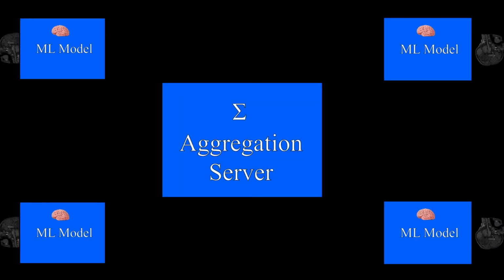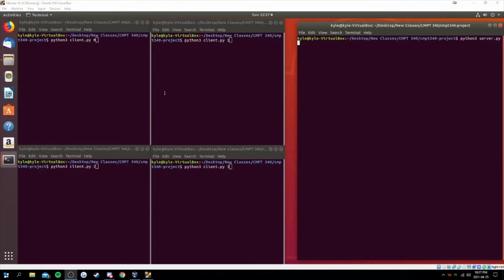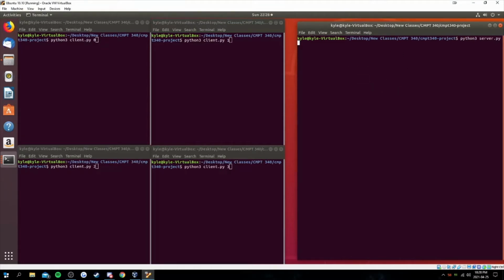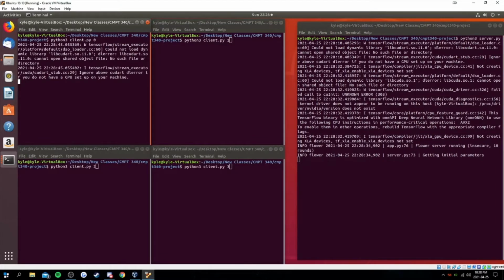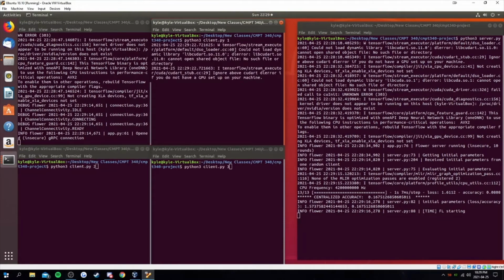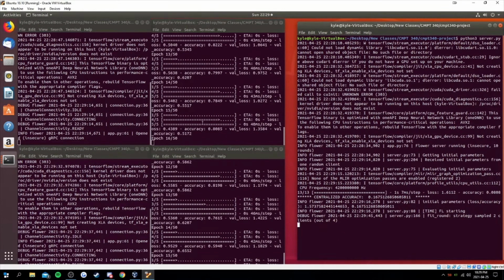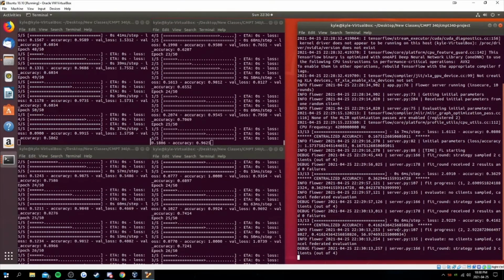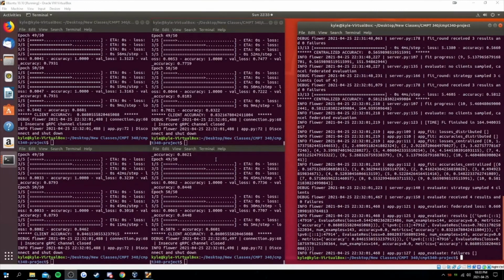MRI Classification Using Federated Machine Learning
This is machine learning model created for CMPT 340 (Biomedical Computing) at Simon Fraser University. It trains a classifier using MRI scans at different medical facilities and then returns the trained data back to a central server without needing to send or compromise patient data.